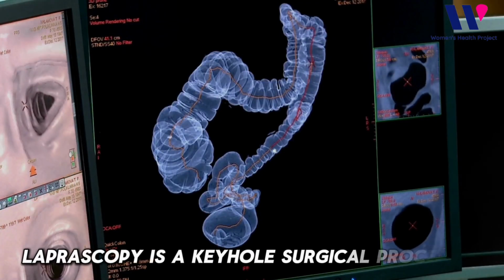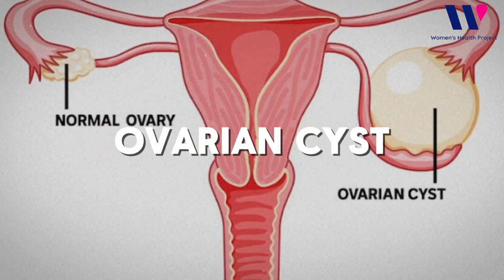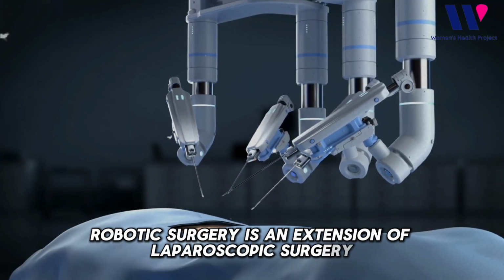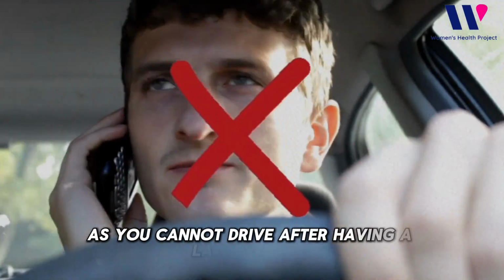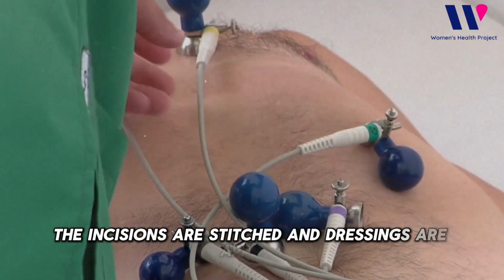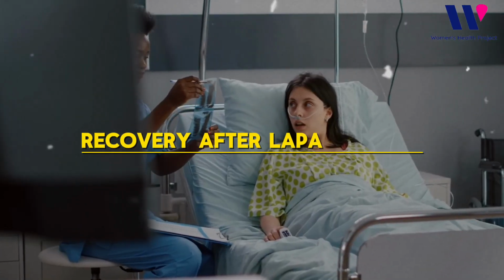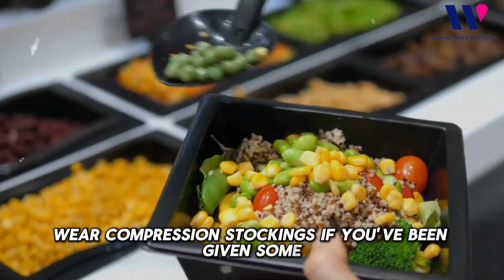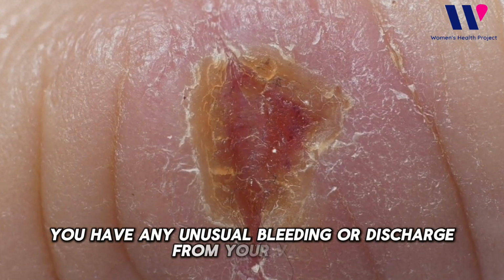Essential Information on Key-Hole Surgery - Laparoscopy in Women: Why and What To Expect.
Laparoscopy is a keyhole surgical procedure which uses a special surgical instrument called a “laparoscope” to look inside the abdomen or pelvis. It is used to diagnose and treat various conditions. It allows a surgeon to use only small cuts and a camera to carry out procedures inside the tummy or pelvis. A laparoscope is like a thin telescope with a light source. It is used to light up and magnify the structures inside the abdomen. A laparoscope is passed into the abdomen through a small incision (cut) in the skin.

Why Is laparoscopy Necessary?

A laparoscopy may be done to find the cause of symptoms such as abdominal pain, pelvic pain, or swelling of the abdomen or pelvic region. Or, it may be done if a previous test such as an X-ray or scan has identified a problem within the abdomen or pelvis. A laparoscopy enables a doctor to see clearly inside your abdomen. Some common conditions which can be seen by laparoscopy include:

• Endometriosis
• Pelvic inflammatory disease
• Ectopic pregnancy
• Ovarian cyst
• Appendicitis
• Some Cancers, such as liver cancer and ovarian cancer

Laparoscopy is also used for surgery to treat conditions, such as:
• Pelvic Endometriosis
• removing organs such as the appendix or gallbladder
• repairing hernias or burst or bleeding stomach ulcers
• removing organs affected by cancer, such as the ovaries, prostate or liver
• treating an ectopic pregnancy
• removing the womb (hysterectomy) or fibroids (myomectomy)
• weight loss surgery
• Female sterilisation
• Removing diseased organ or structures inside the abdomen, like intestine, kidney, prostrate,
• Taking a biopsy (small sample) of various structures inside the abdomen which can be looked at under the microscope and/or tested in other ways.

A laparoscopy is often recommended because the recovery time is faster than other types of surgery. It is fast becoming the recommended way to do all kinds of surgery within the abdomen. Robotic surgery is an extension of laparoscopic surgery, where miniature robotic instruments and a powerful camera are inserted into your body. The surgeon then sits at a nearby console (a large computer) to direct the procedure.

In general, compared with traditional surgery, with laparoscopic surgery there is usually:
• Less pain following the procedure.
• Less risk of complications.
• A shorter hospital stay and a quicker recovery.
• A much smaller scar.
This is fast becoming the way surgery is now carried out for many operations  within the abdomen